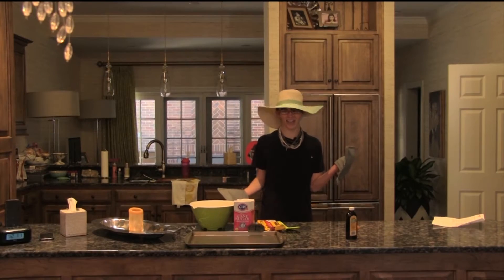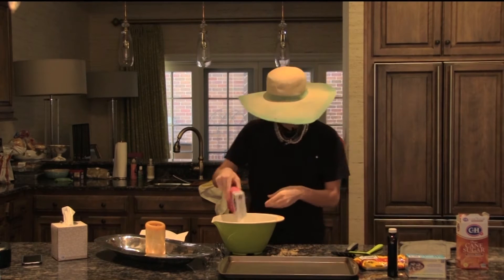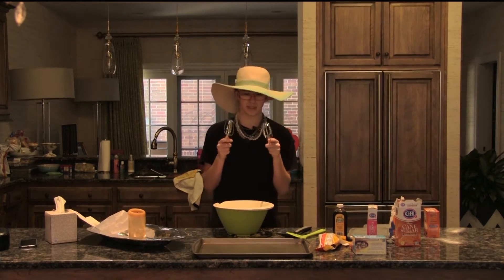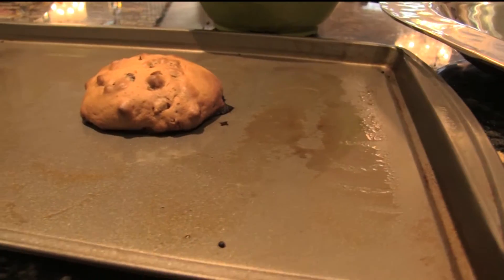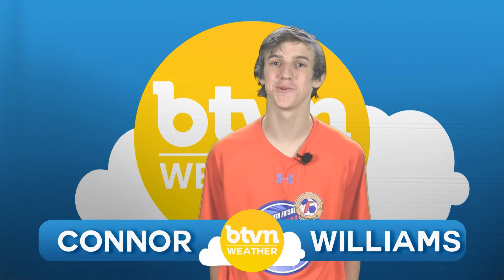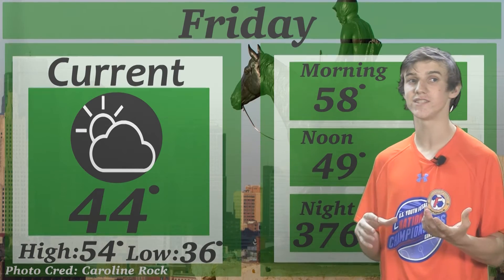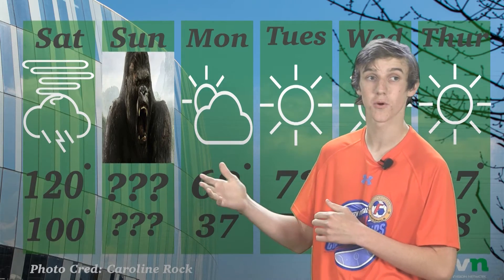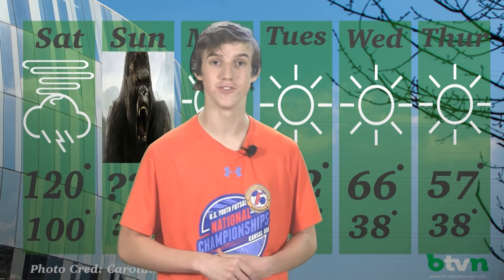BTVN April 1 2016